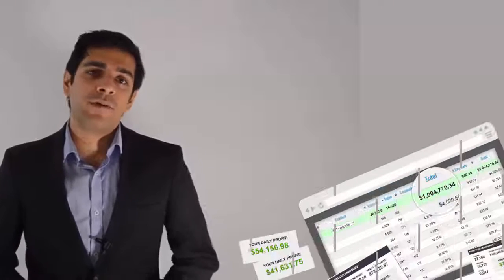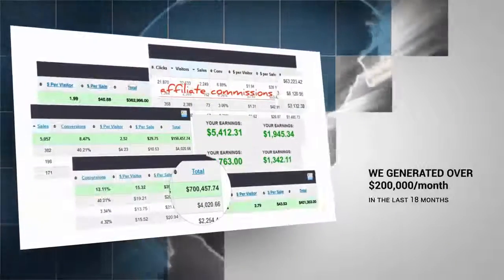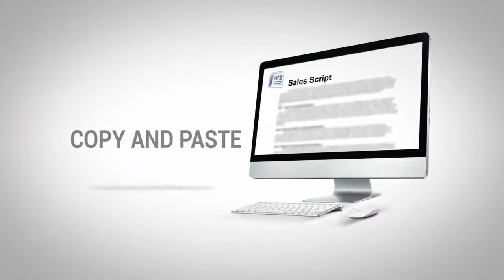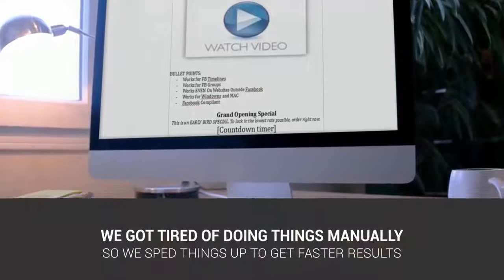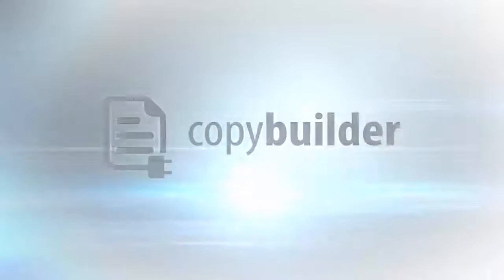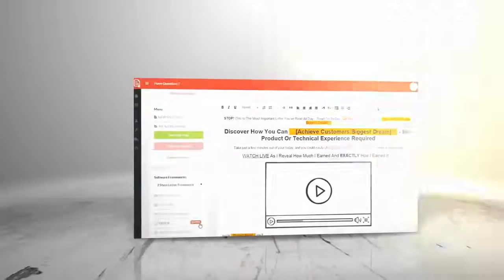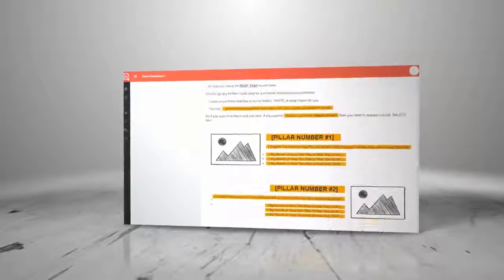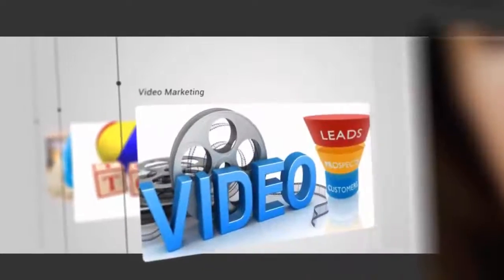Get Copy Builder – $537,000 Bonus & Discount Copy Builder Review - copy builder review.mp4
- Copy Builder Review

I was very skeptical when Alex told me he will write the Sales Copy for our launch few weeks ago.  But now I know how he was able to do it so FAST ... and Make It Convert So HIGH - Check Our Stats on the right !

This kick butt tool turned few days of work into a 5 figure income stream. CopyBuilder Rocks!